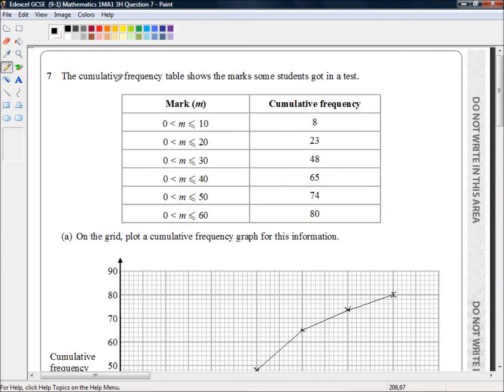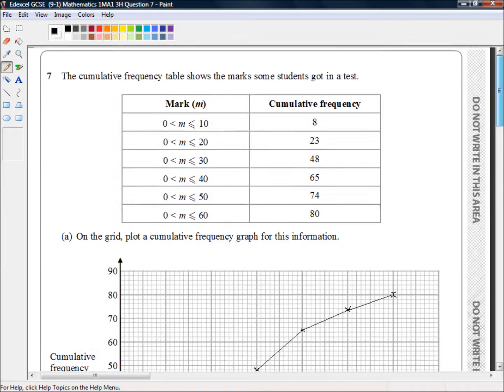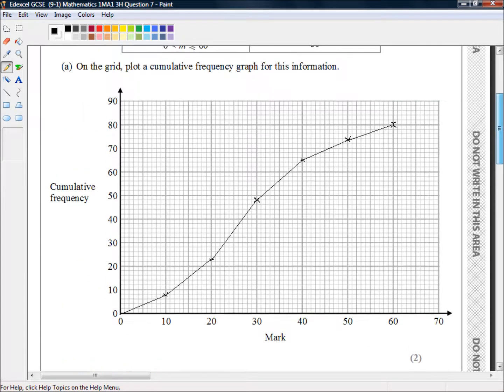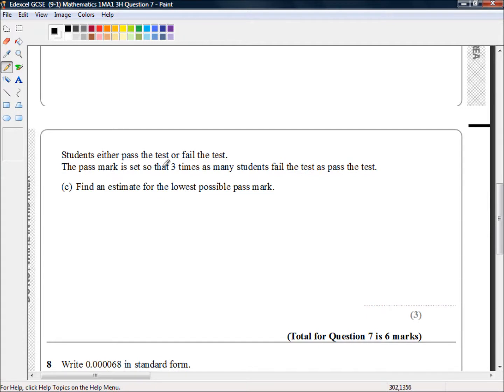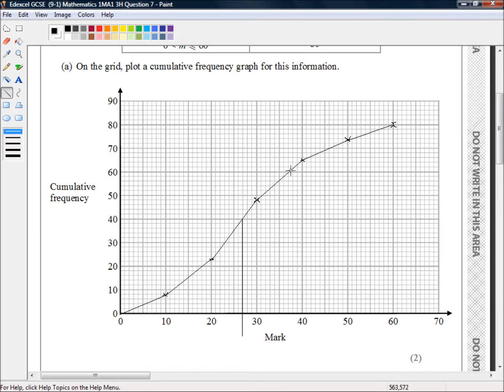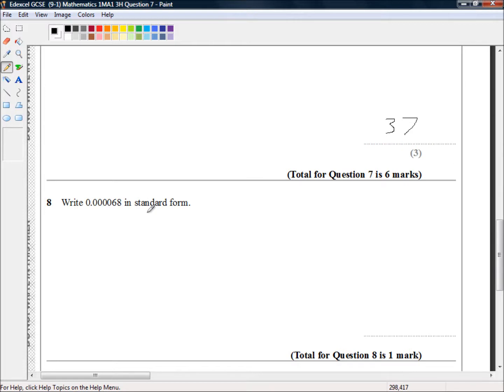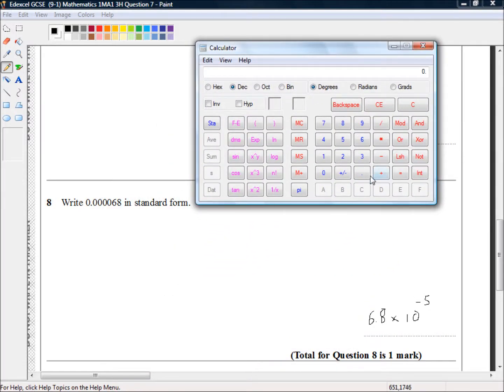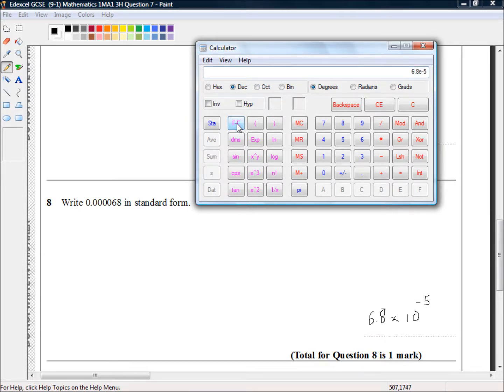Edexcel GCSE (9-1) Mathematics 1MA1/3H Questions 7 and 8